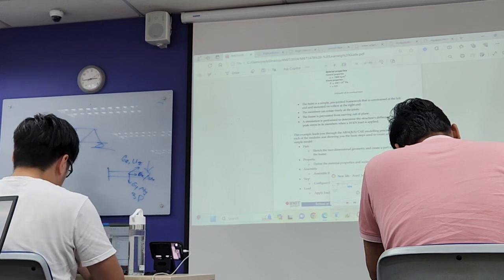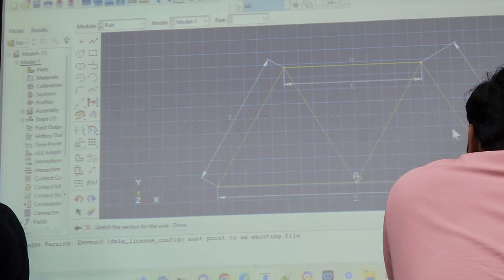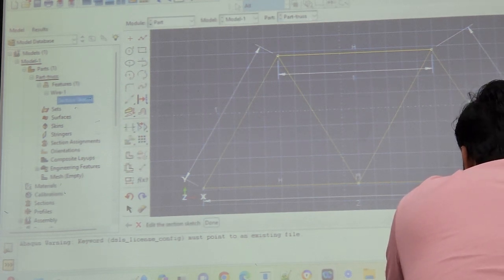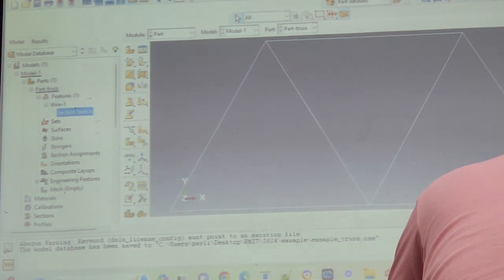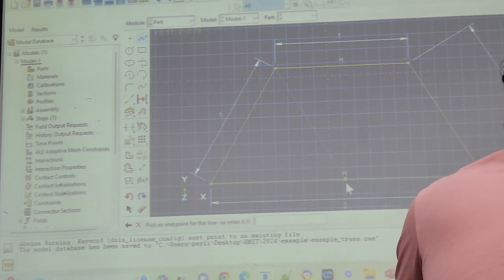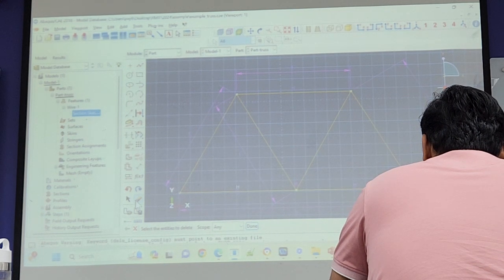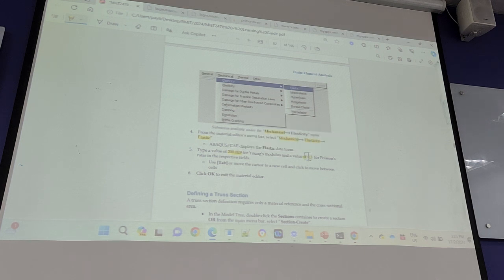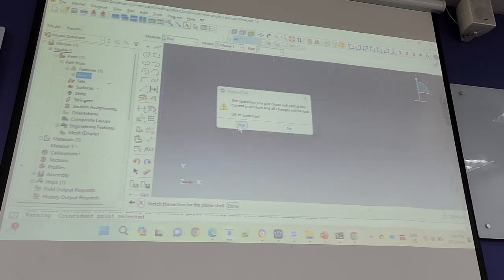FEA 3 2